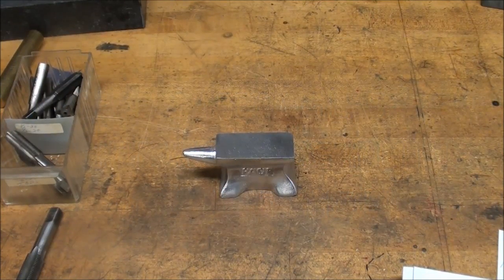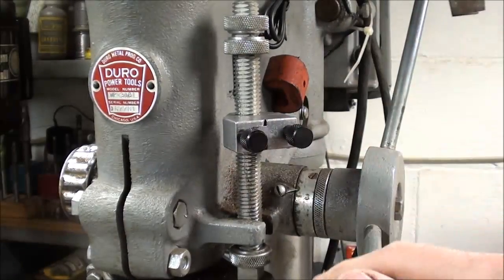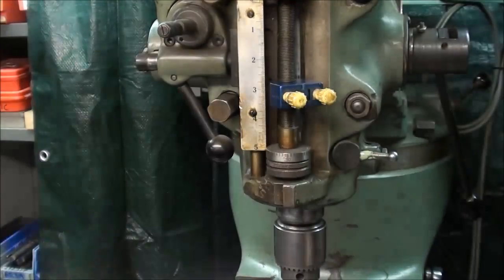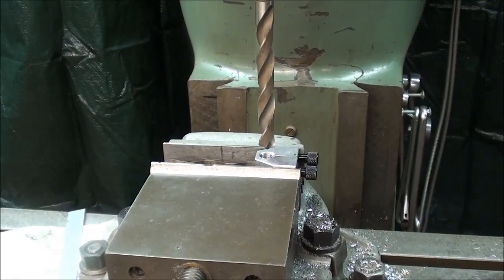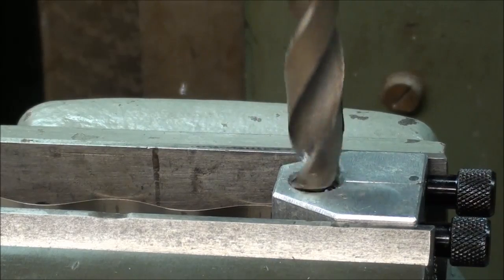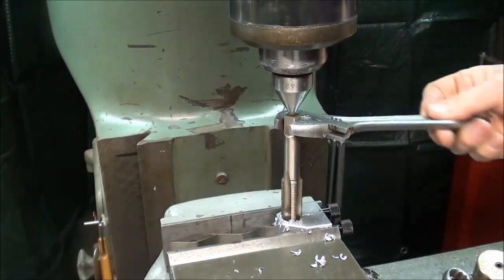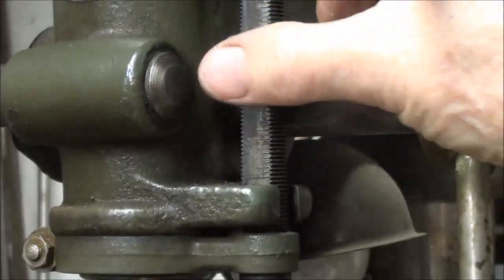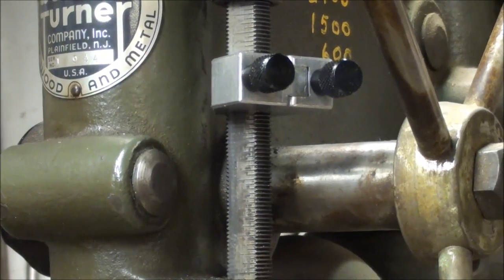MACHINE SHOP TIPS #161 How to Make a Drill Press Depth Stop tubalcain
Tubalcain shows how to modify a commercially made quick adjust depth stop to fit your drill press.
Please tell others about my videos.